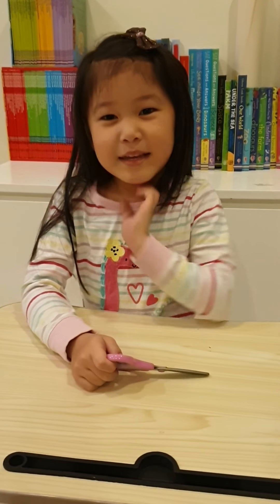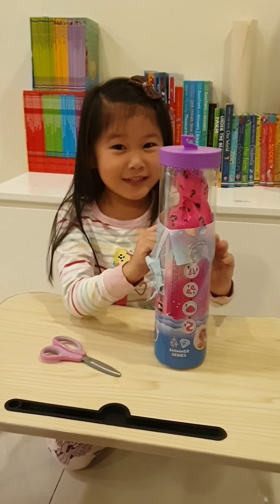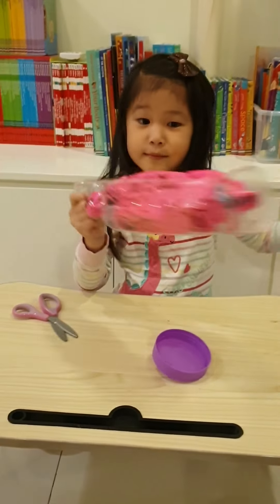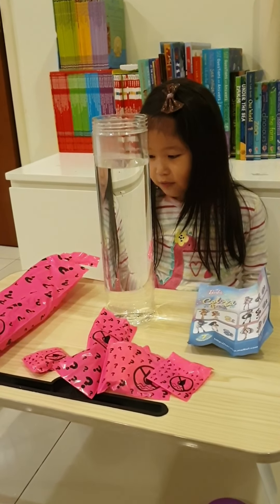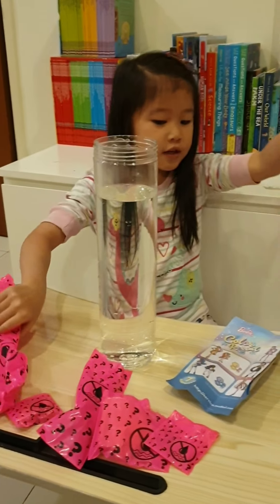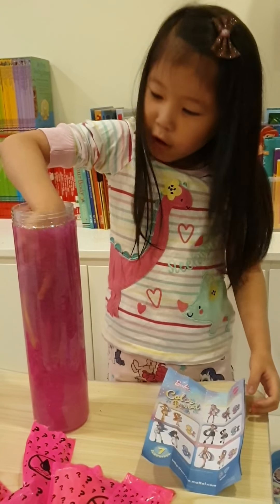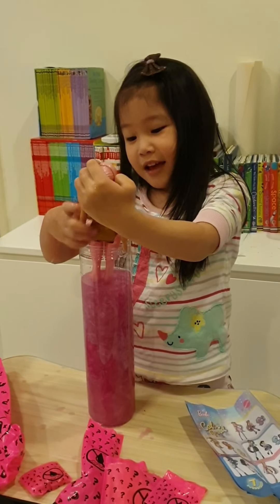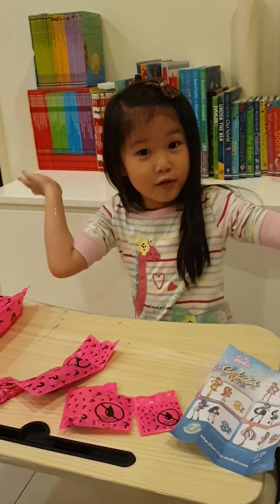Unboxing Barbie Colour Reveal